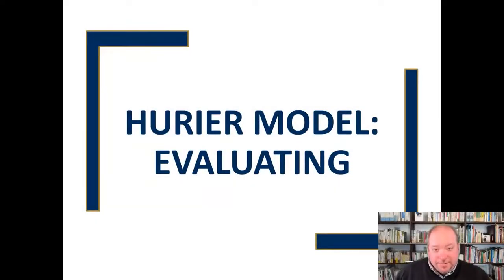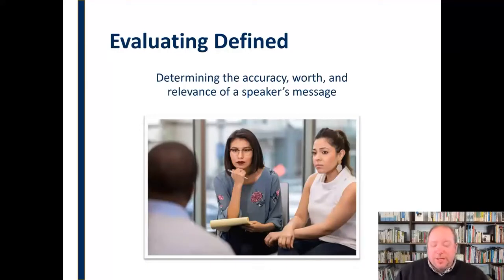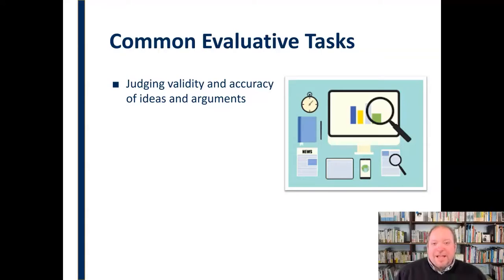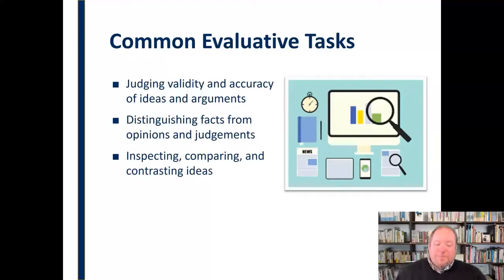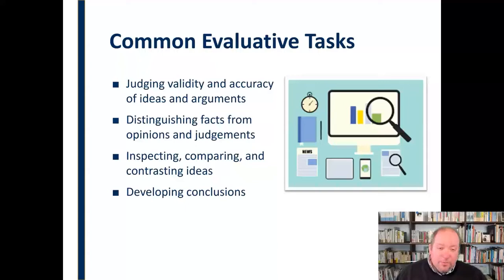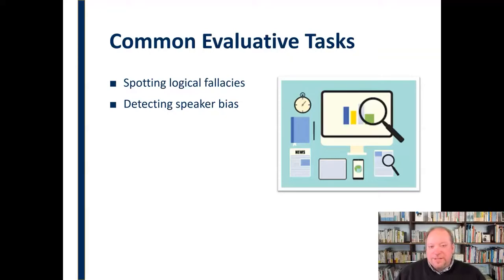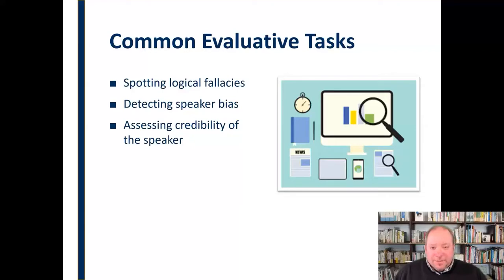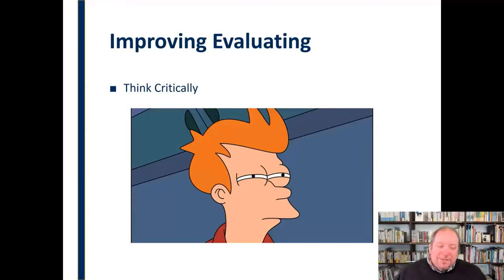The HURIER Model: Evaluating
Mini-lecture on the fifth component of the HURIER model of listening - Evaluating.  Defines "evaluation," discusses common evaluative tasks, and shares tips for improving evaluative listening.